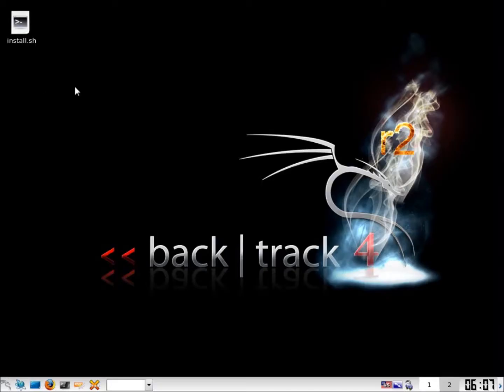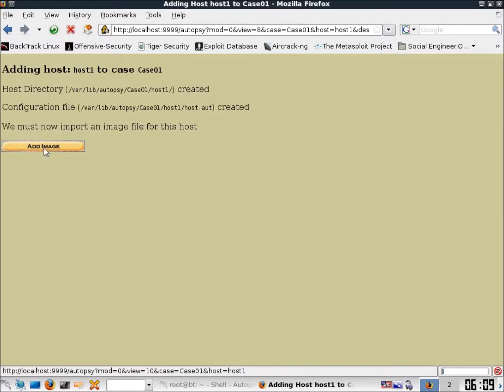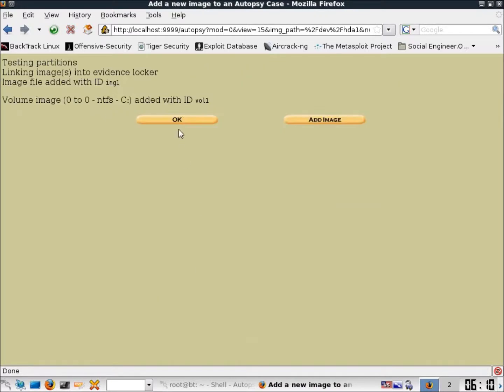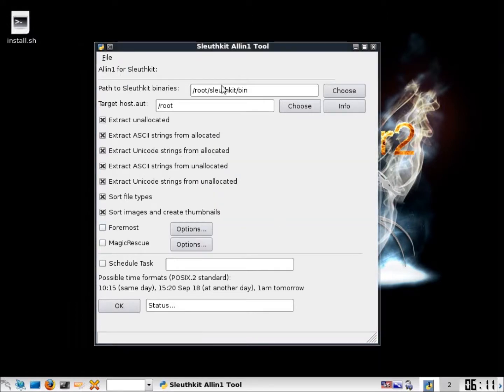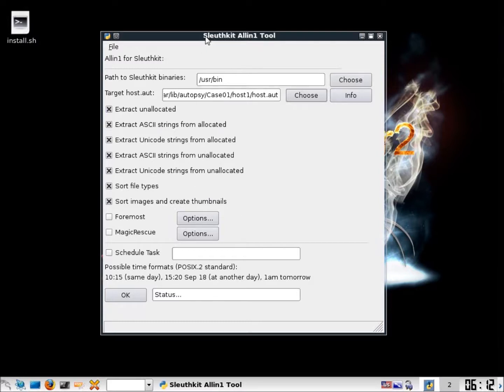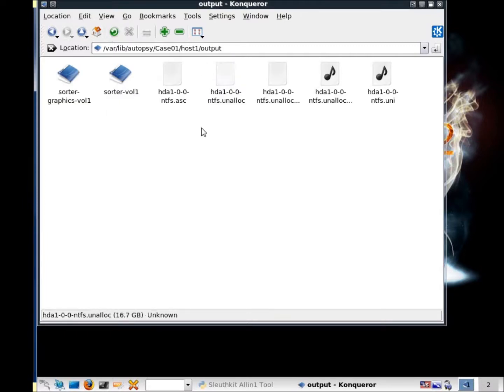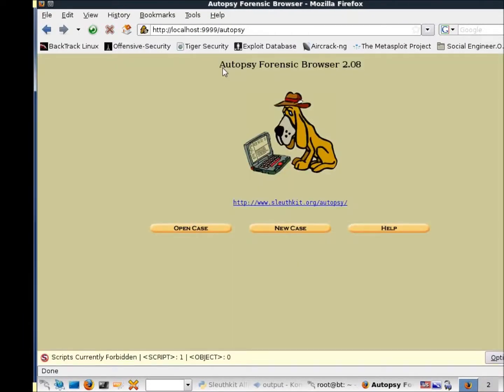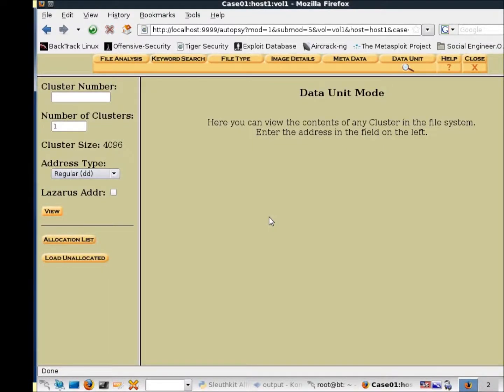Backtrack 4 R2 Digital Forensics Allin1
In this video I demonstrate the use of the Allin1 tool found in the Backtrack Digital Forensics tools.  In order to use the app I need to create a case with Autopsy and then modify the file paths in Allin1 to direct it to the Sleuth Kit tools as well as the host.aut file.